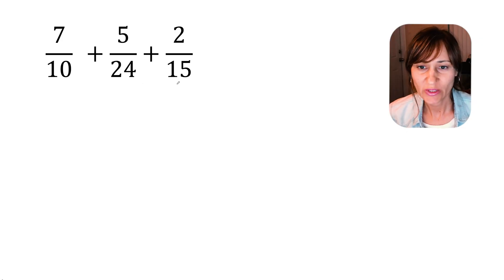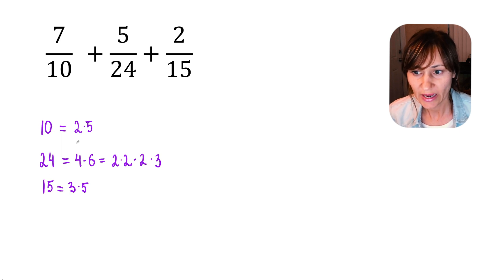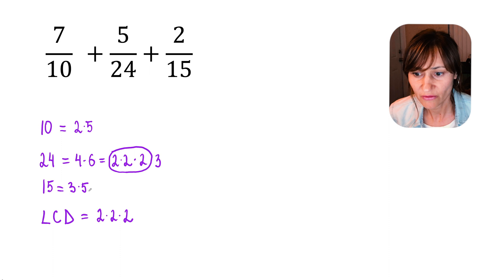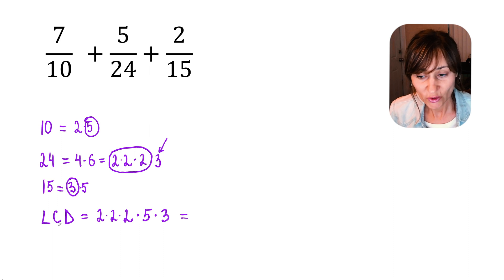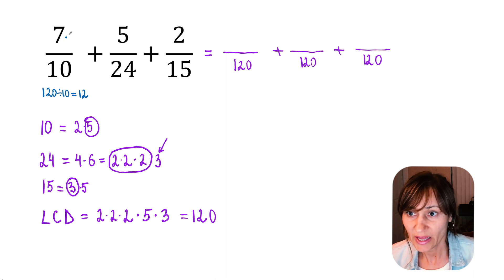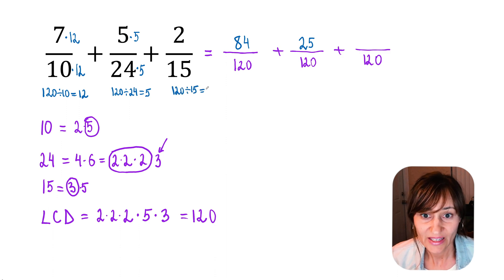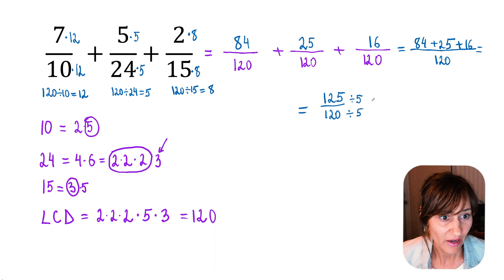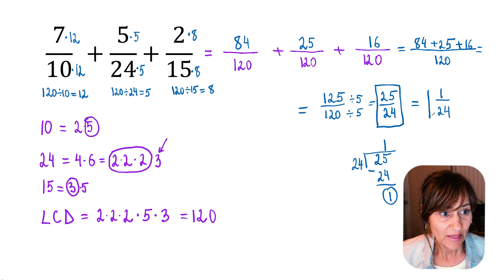How to Add 3 Fractions with Annoying LCD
Welcome! Learn how to add 3 fractions using the LCD. First, we find the Least Common Denominator LCD. This video shows you the process of finding the least common denominator and adding fractions.